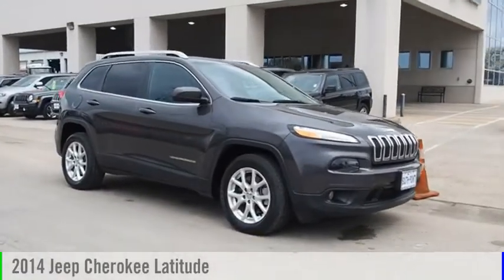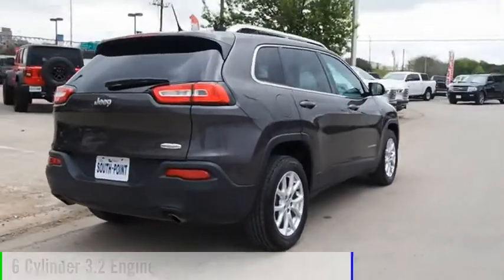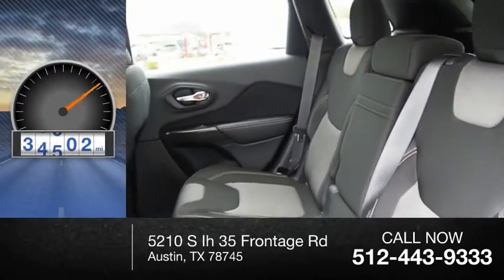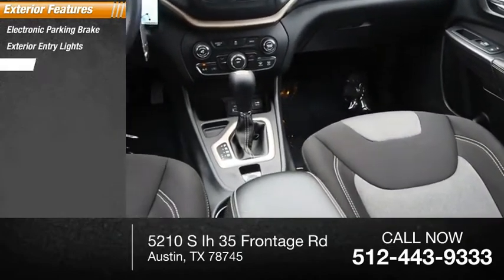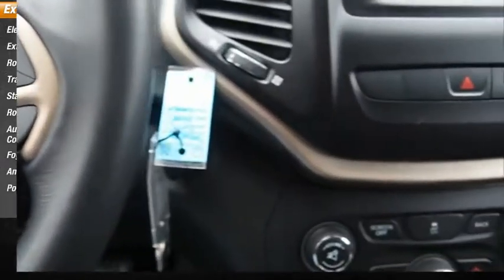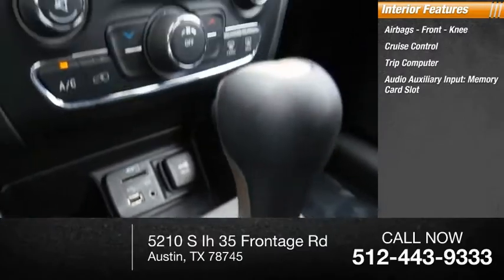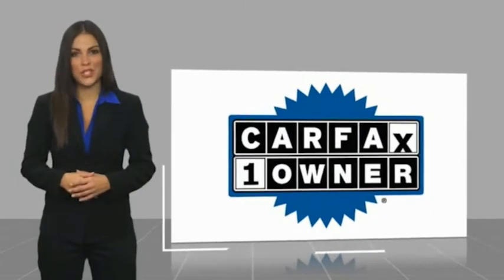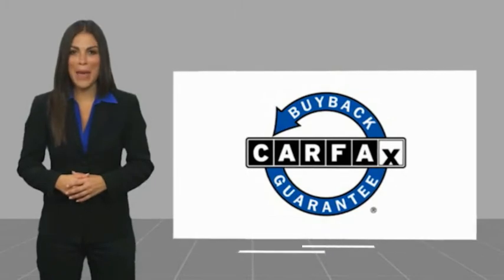2014 Jeep Cherokee Austin TX 314017U